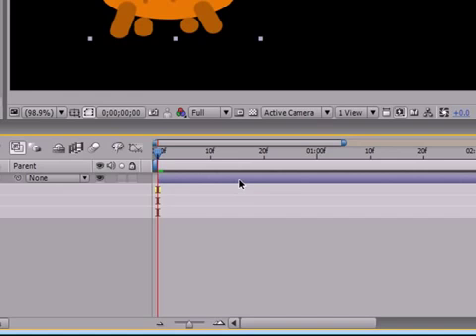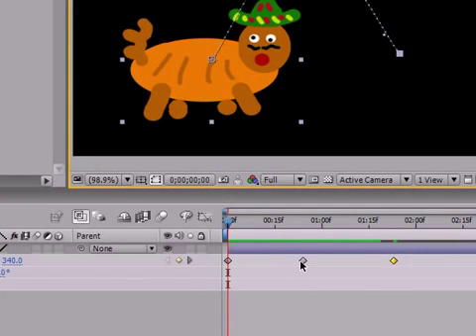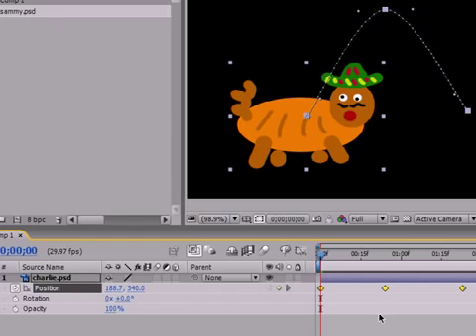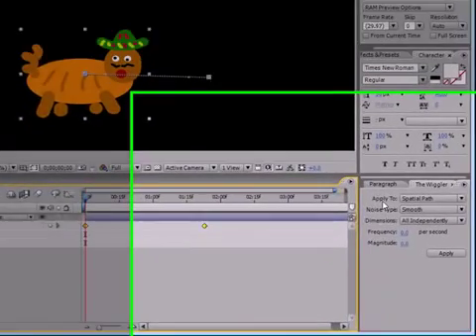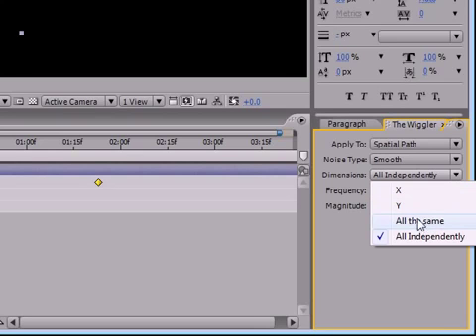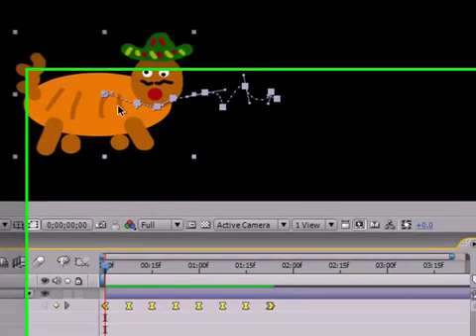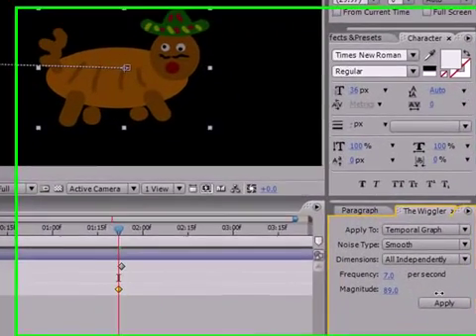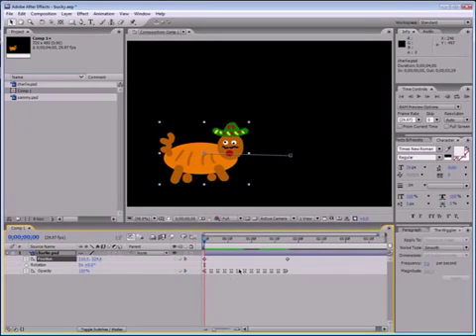14 After Effects Tutorial 14 Auto Orient and The Wiggler